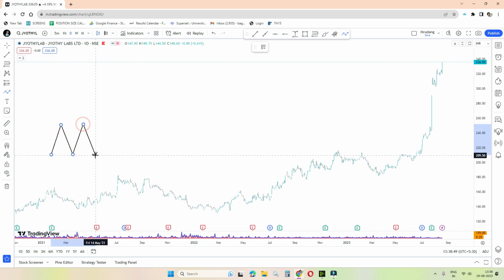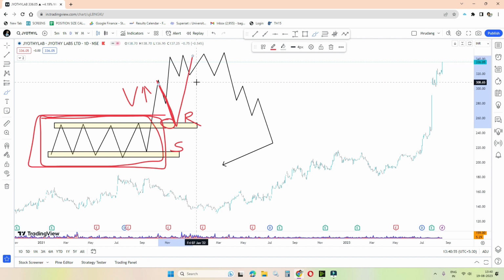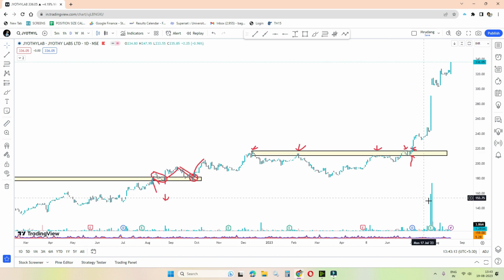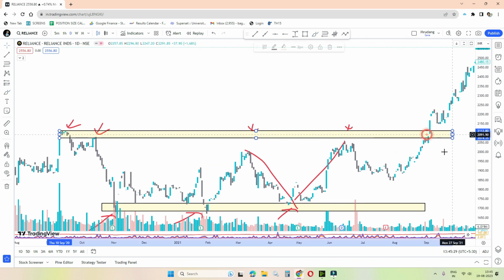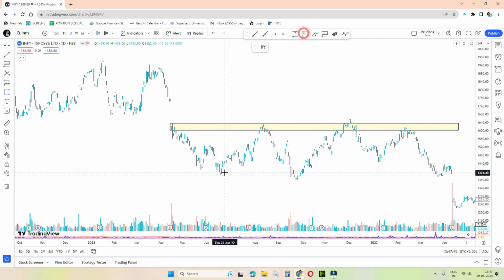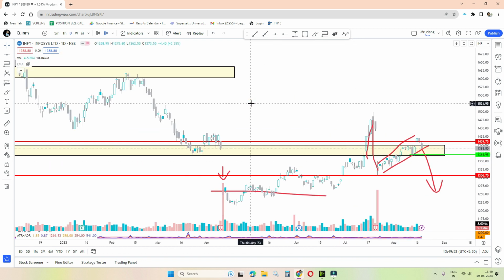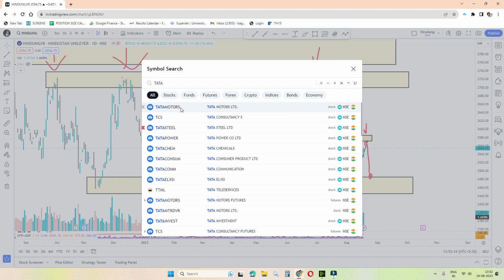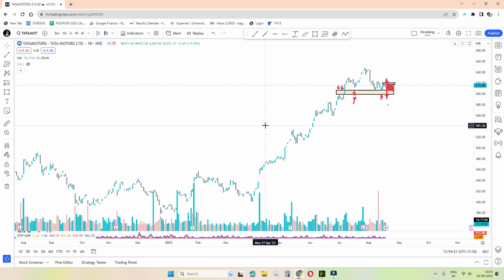Unveiling the Art of Drawing Support and Resistance: A Comprehensive Guide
Understanding how to accurately draw support and resistance levels is a fundamental skill for successful technical analysis in trading. Support and resistance zones are essential tools for identifying potential price reversals and making informed trading decisions. In this guide, we will delve into effective techniques for drawing support and resistance levels that can help you enhance your trading strategy.

Section 1: Understanding Support and Resistance
1.1 What are Support and Resistance Levels?
1.2 Importance of Support and Resistance in Trading
1.3 Differentiating Between Support and Resistance

Section 2: Basic Drawing Techniques
2.1 Identifying Swing Highs and Lows

Locating significant turning points in price movement
2.2 Drawing Horizontal Support and Resistance Lines
Connecting multiple price points to create zones
Distinguishing between minor and major levels
Section 3: Advanced Drawing Techniques
3.1 Trendlines as Dynamic Support and Resistance

Drawing trendlines to capture dynamic levels
Understanding the significance of trendline angles
3.2 Drawing Diagonal Support and Resistance Channels
Creating channels to identify price trends
Using parallel lines to define potential breakout areas
Section 4: Psychological Levels as Support and Resistance
4.1 The Role of Psychological Levels

How round numbers and key levels impact price
4.2 Drawing Psychological Support and Resistance Zones
Identifying round numbers and other key levels
Drawing zones around these levels to enhance accuracy
Section 5: Drawing Support and Resistance in Various Timeframes
5.1 Importance of Adjusting Support and Resistance for Different Timeframes

Recognizing varying levels of significance across timeframes
5.2 Techniques for Drawing Support and Resistance in Short-Term and Long-Term Charts
Applying appropriate techniques for intraday, daily, weekly charts, etc.
Section 6: Confirming Support and Resistance with Indicators
6.1 Using Moving Averages to Validate Levels

How moving averages align with support and resistance
6.2 RSI and MACD as Confirmation Tools
Identifying overbought and oversold conditions
Confirming potential reversals with momentum indicators
Section 7: Drawing Support and Resistance in Practice
7.1 Analyzing Real-World Examples

Applying the techniques to historical price charts
7.2 Adjusting Levels Based on Price Action
Fine-tuning levels as new price data emerges
Section 8: Pitfalls and Mistakes to Avoid
8.1 Overcrowding the Chart with Too Many Lines
8.2 Ignoring Long-Term Trends and Key Levels
8.3 Neglecting to Adjust Levels for News and Events

Conclusion:
Mastering the art of drawing support and resistance levels empowers traders with a valuable tool to anticipate potential price movements. By combining basic and advanced techniques, confirming with indicators, and adapting to different timeframes, you can elevate your trading strategy and make well-informed decisions. Remember that practice and continuous refinement are key to becoming proficient in this essential skill.